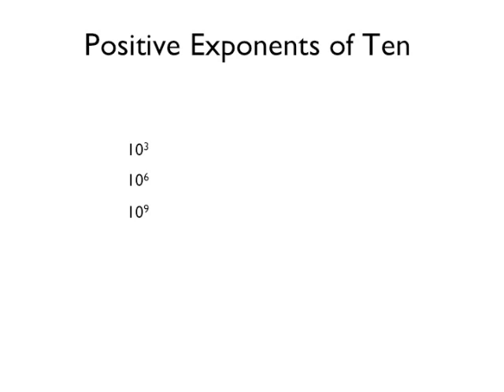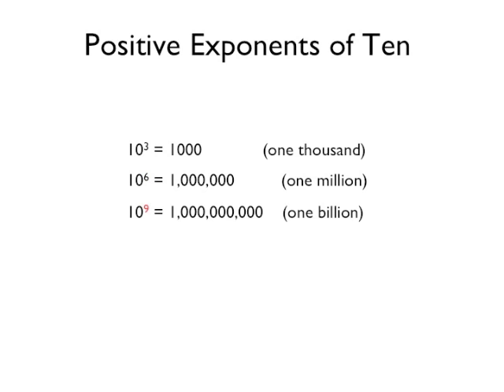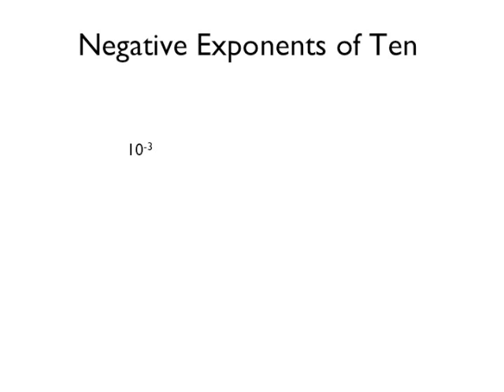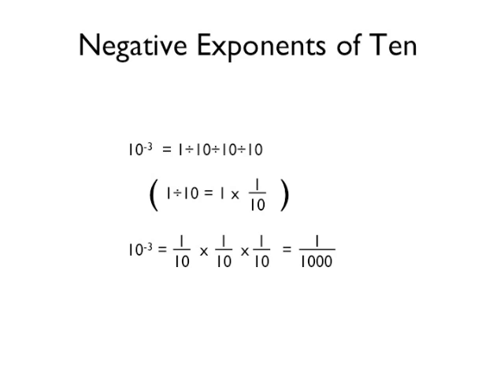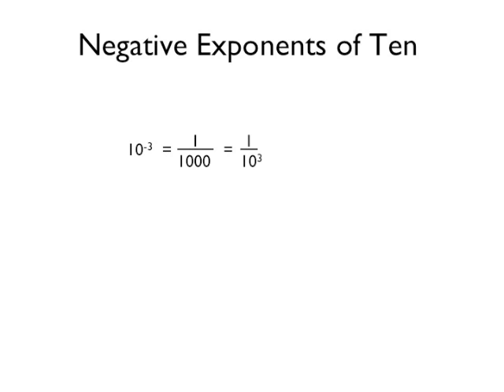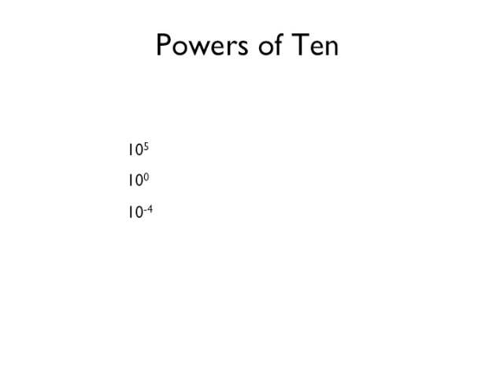04 - Powers of Ten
This tutorial describes using positive, negative, and zero powers of ten.  This video is part of a series to supplement introductory science classes.  file 20110630